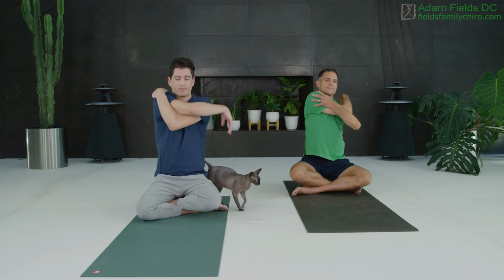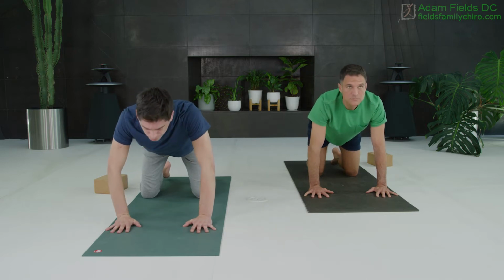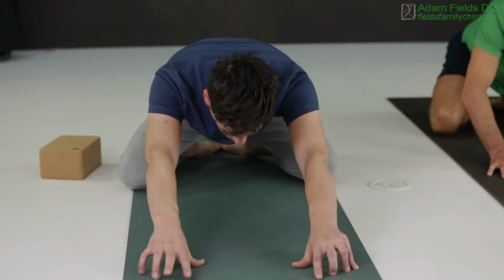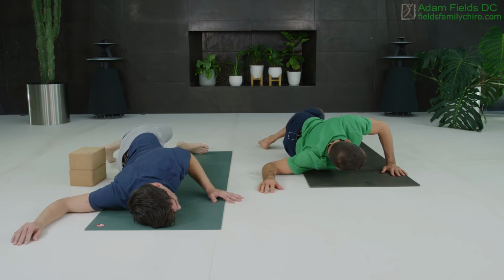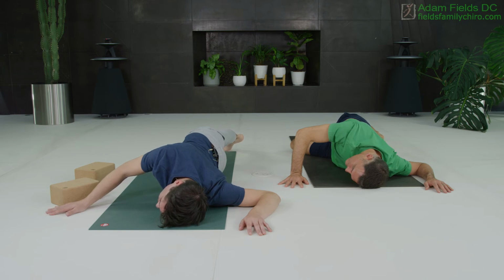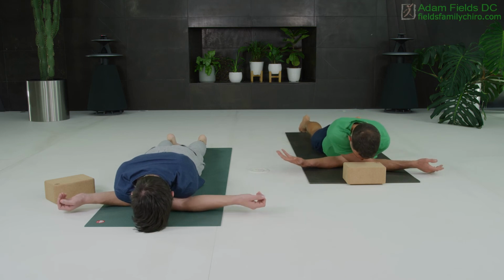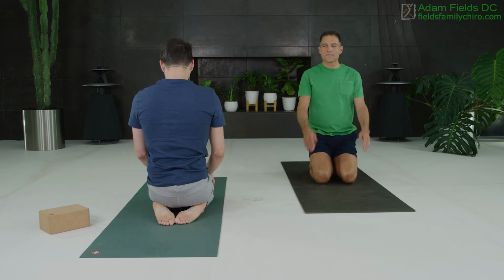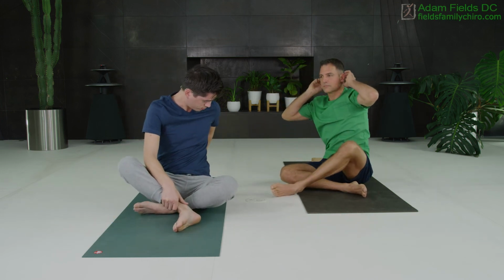Yin Yoga Shoulder Experience w Instructor Casey Wickstrom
These could be shoulder pain stretches or just shoulder openers for everybody. Shoulder flexibility is key in yoga and Yin is a great way to restore and maintain shoulder mobility and even help with shoulder pain. Your shoulder joints have a greater range of motion than any other joint in the body.  However, with even minor shoulder injuries can lead to adhesions or scar tissue.  This can lead to frozen shoulder or varying degrees of shoulder impingement syndrome which limit motion in the glenohumeral joint or even in the muscles around the joint.  Here you will be stretching the shoulder muscle and, also, gain more torso mobility.

The strength of our shoulder muscles is important but so are flexibility and mobility.

Yin Yoga is a wonderful way to slow down and open your shoulders.  Just that act of a slow-paced stretching series forces us to be in the stillness of the practice.  This can, initially, irritate us as we are used to jamming through our day but great gifts await when we switch life into a lower gear.  The slow-paced practice of stretching that’s centered around opening the smallest fibers between your joints may even give you a sweet buzz by the end of the series.  So, create more elasticity in our joints, help your overall mobility and embrace a little euphoria.

As you move through this yoga sequence for tight shoulders, aim for a level of sensation that creates a sense of manageable discomfort. These postures should never feel painful or alter the smooth cadence of  your breath.

Besides a good shoulder stretch, the best modality for shoulder mobility and shoulder pain is ESWT (extracorporeal shockwave therapy). ESWT has been proven to help myofascial trigger points, scar tissue, tissue regeneration and more.

AND..Once you have full range of motion and no pain, start to strengthen with these videos:

Enjoy your strong shoulders and let me know if you need to come into the office for further help.  and click "book online" or by going

0:00 Start
:30 Half Lotus Pose
2:35 Side Body Stretch
6:30 Butterfly Pose
9:43 Child's Pose
13:15 Yogi Squat
16:00 Child's Pose
16:48 Low Lunge Hip Stretch
18:30 Galaxy Pose or Wing Dragon
20:30 Half Splits
22:20 Half Pigeon into Sleeping Pigeon with Figure 4 modification
25:32 Low Lunge Hip Stretch
27:20 Galaxy Pose or Wing Dragon
28:35 Half Splits
30:40 Half Pigeon into Sleeping Pigeon